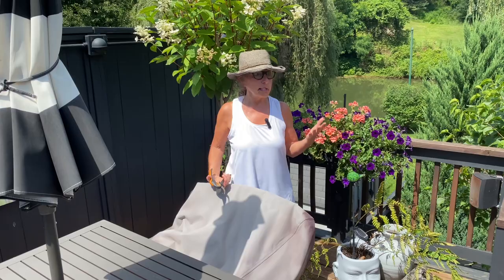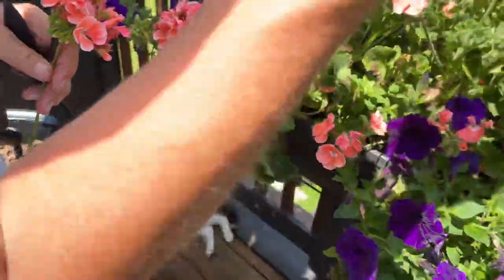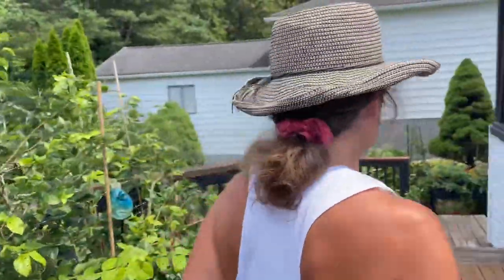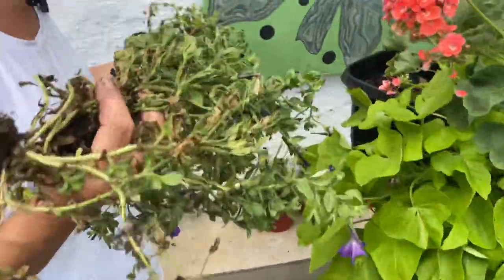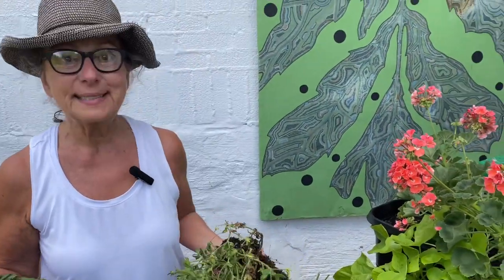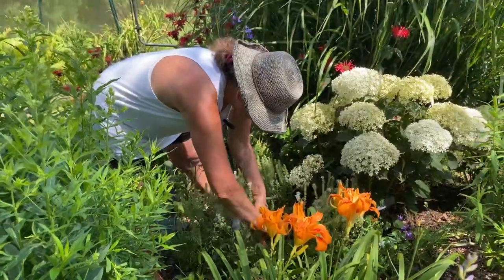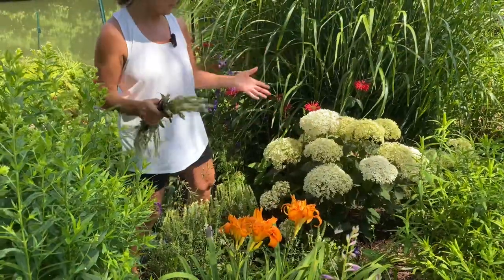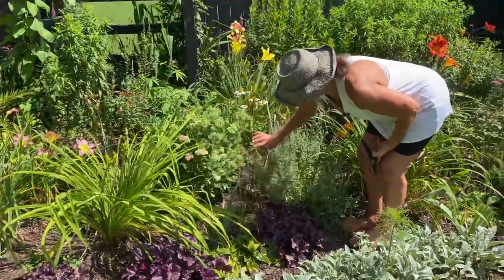GROOMING PERENNIAL BORDER AND PLANTERS✂️